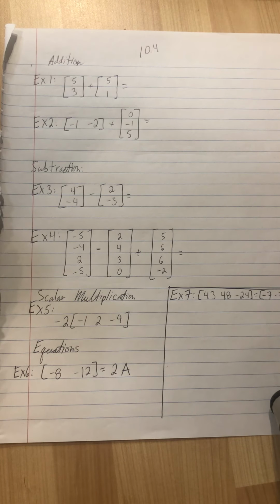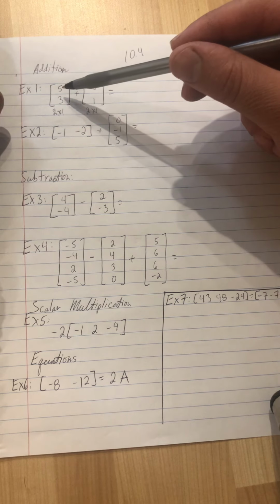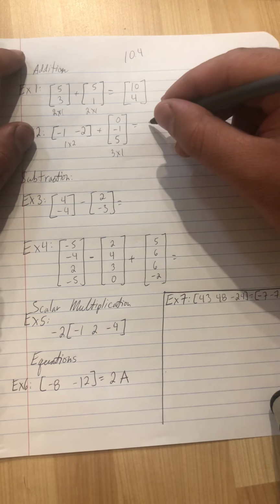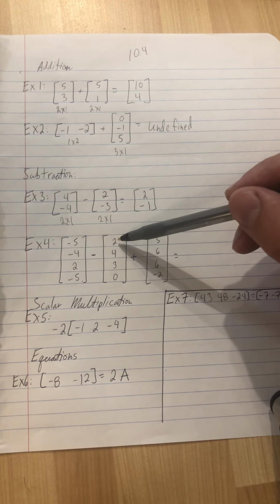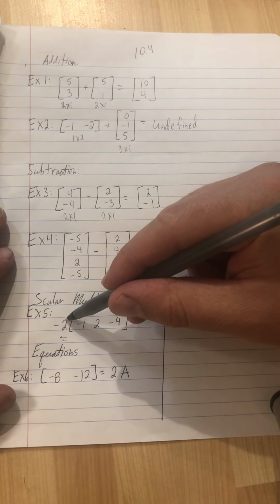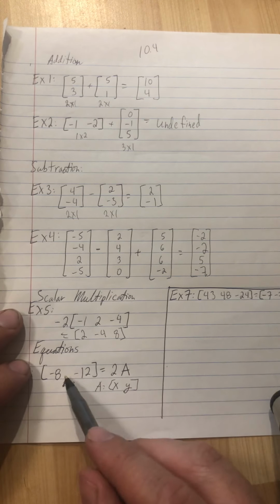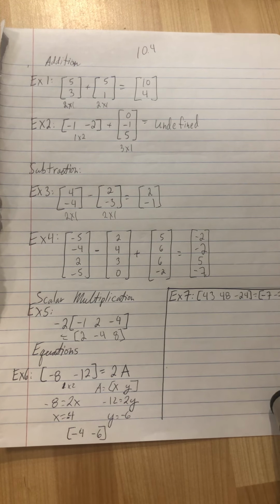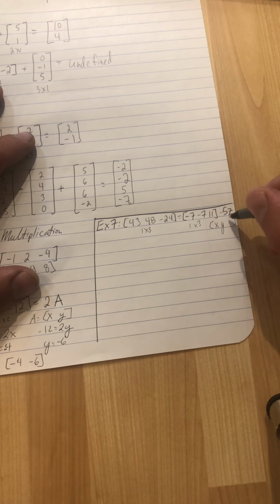Matrix Addition/Subtraction and Equations